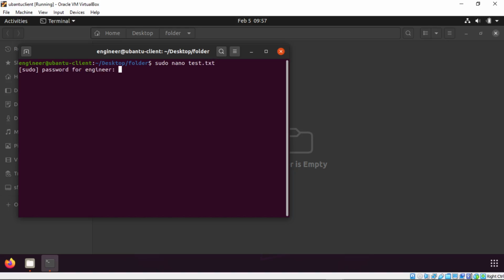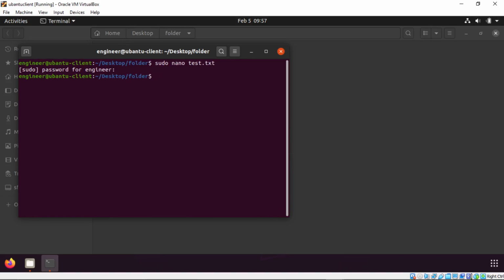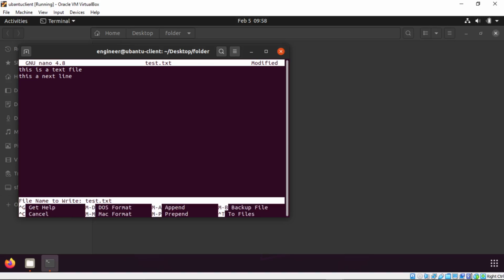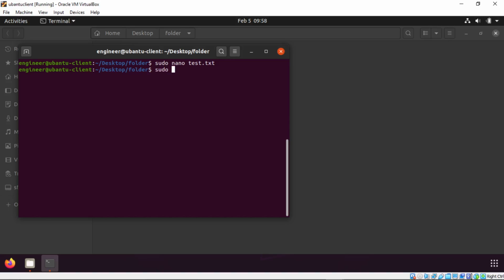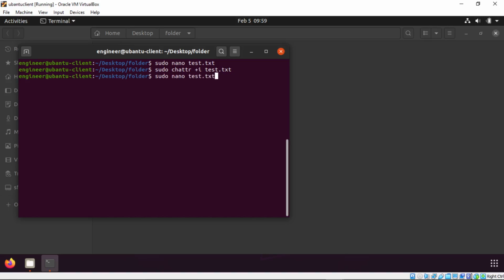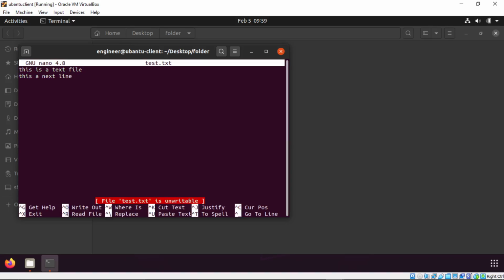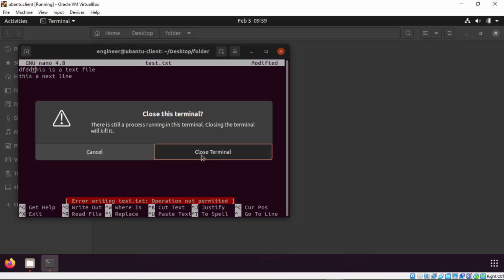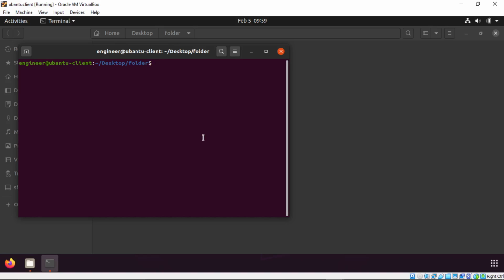How to make file unwritable in linux ( Ubantu )